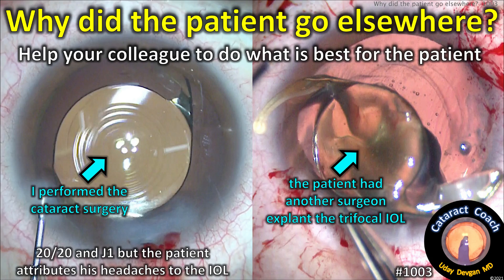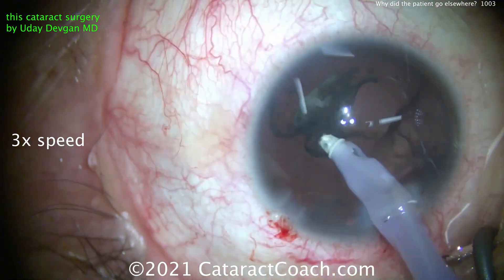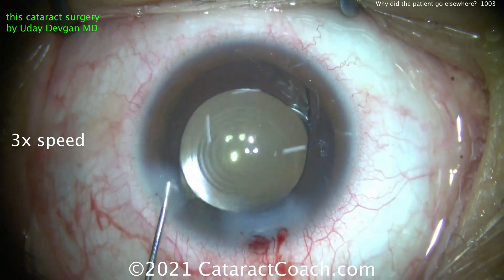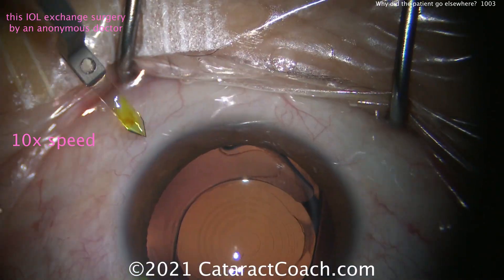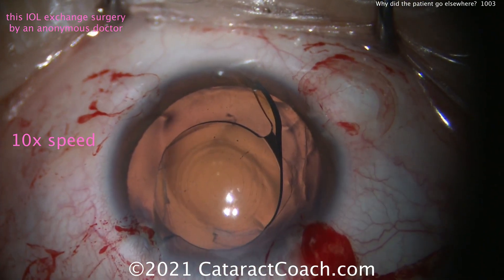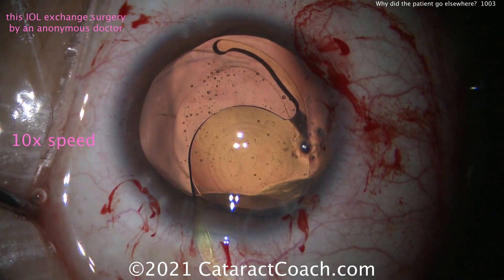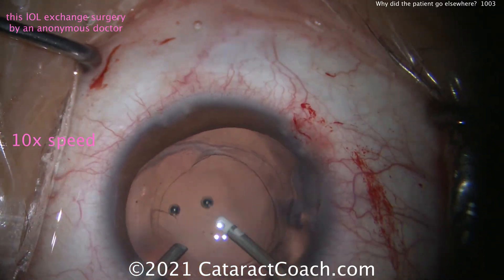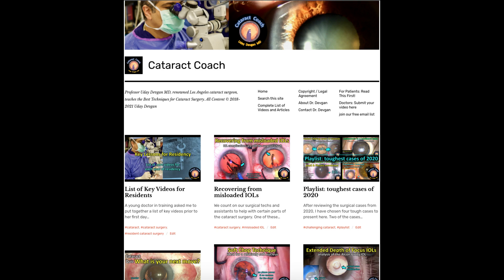CataractCoach 1003: Why did the patient go elsewhere to explant the IOL?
This video shows two complete surgeries, both presented at high speed. The original cataract surgery was performed by me and it is shown at 3x speed, followed by the IOL exchange surgery by an anonymous surgeon which is shown at 10x speed. But the real learning in this video is the audio where I explain the clinical situation and we discuss why the patient felt the need to go elsewhere.

When I performed the cataract surgery, I aimed for perfection. The IOL calculations were spot-on accurate and I even shifted the incision to the 90 degree meridian and paired it with an opposite limbal relaxing incision to address the 0.65 diopters of corneal astigmatism. This resulted in a plano refraction and vision of 20/20 distance and J1 near with the trifocal IOL.

The patient, however, felt that the IOL was causing him headaches which I attributed to the anisometropia and difference between the two eyes. I encouraged him to perform cataract surgery in his second eye, but he hesitated. The patient sought the opinion from other ophthalmologists in the community, the last one advising to perform an IOL exchange.